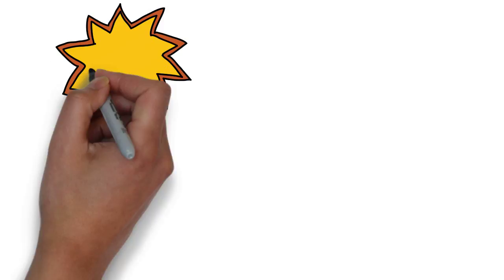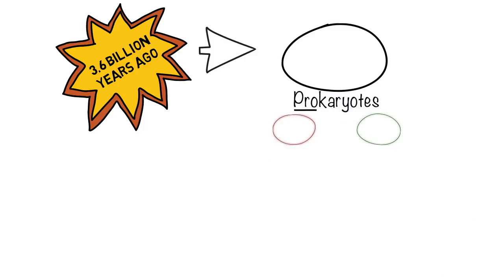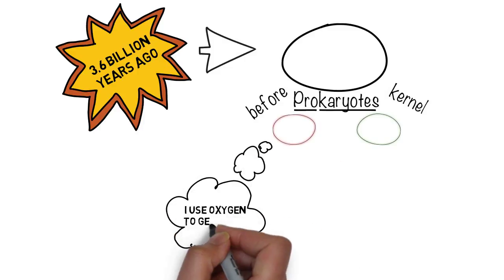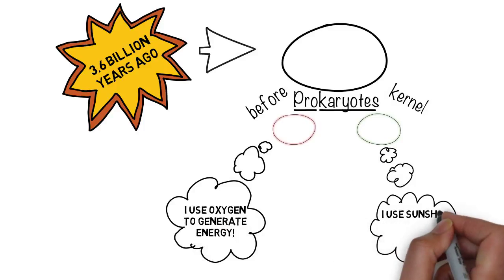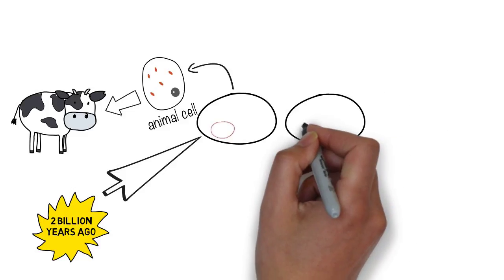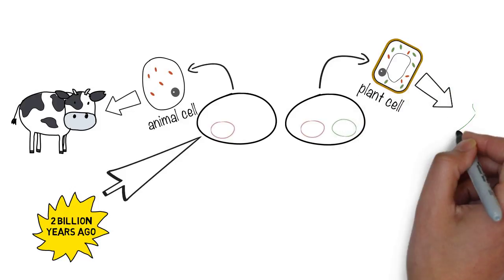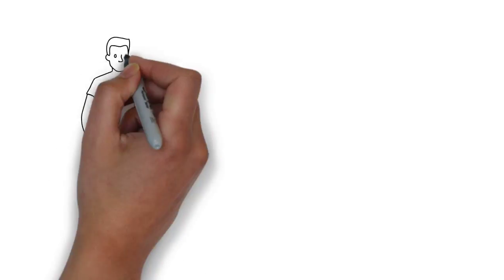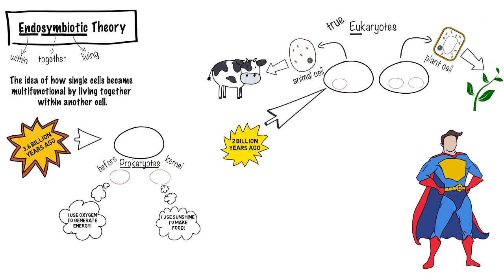Evolution: Endosymbiotic Theory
This whiteboard video describes the endosymbiotic theory of how eukaryotic cells originated.